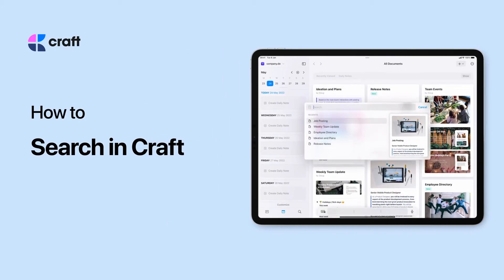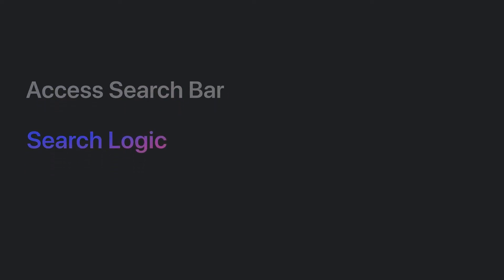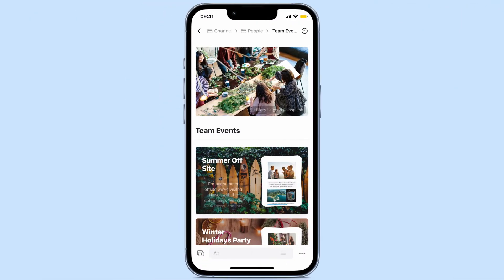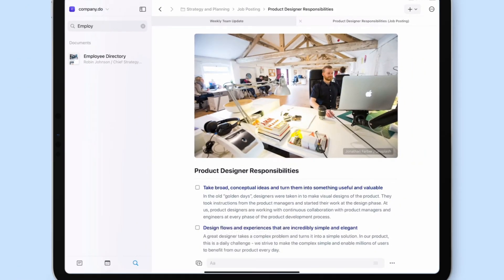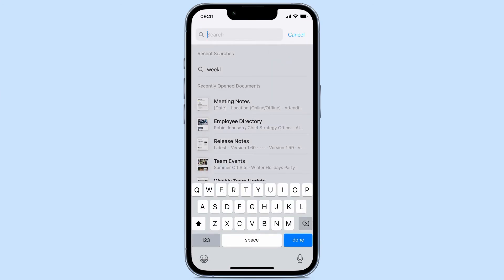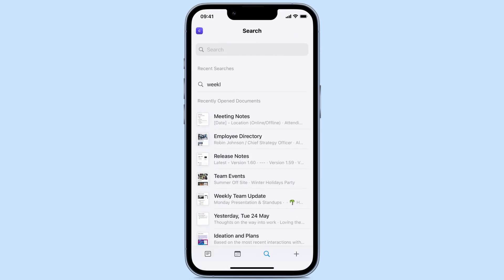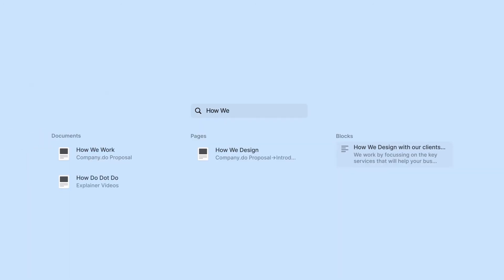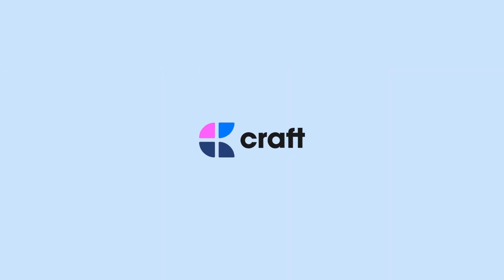How to Search in Craft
The Search feature in Craft allows you to cut through any complex file structure to seamlessly find what you need when you need it.

In this video you'll learn how to access the search Bar, and the Search result logic.

Take your docs to the next level with Craft.